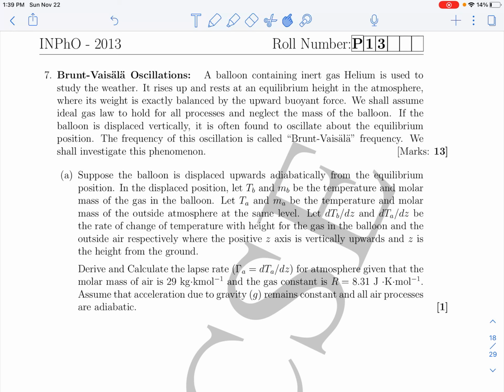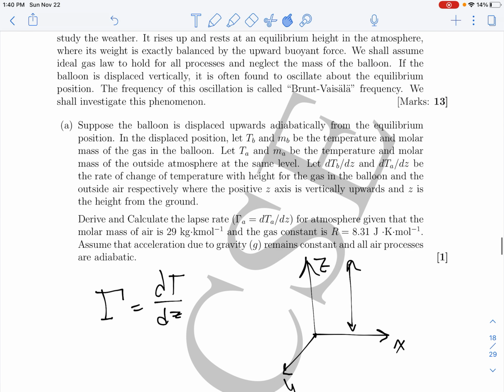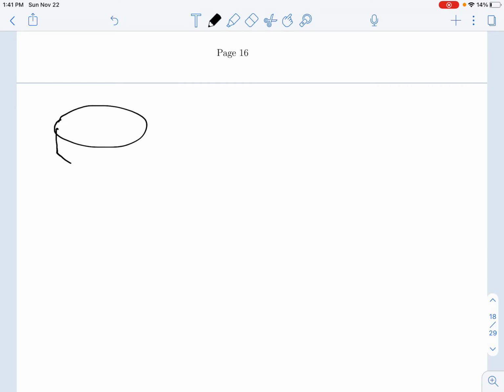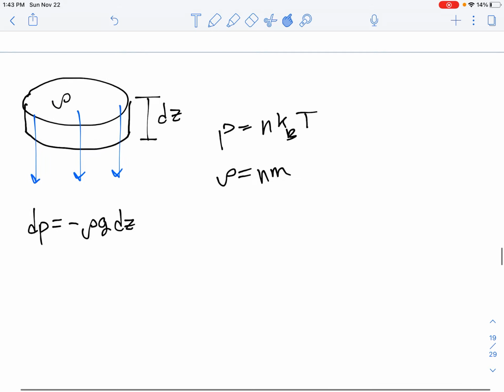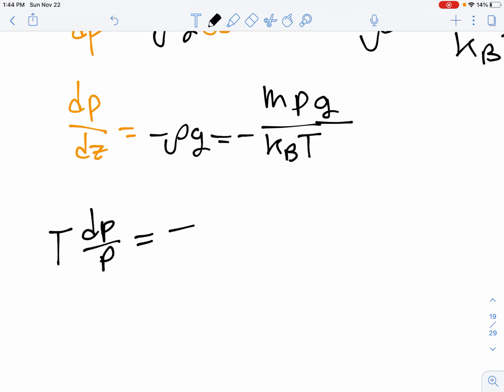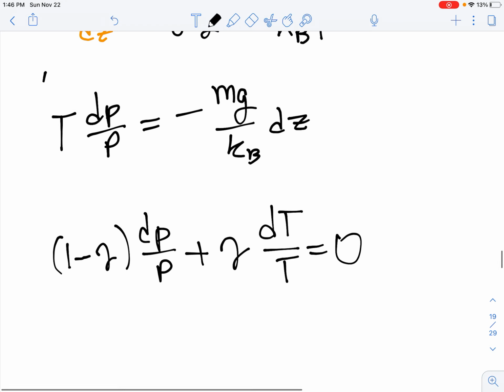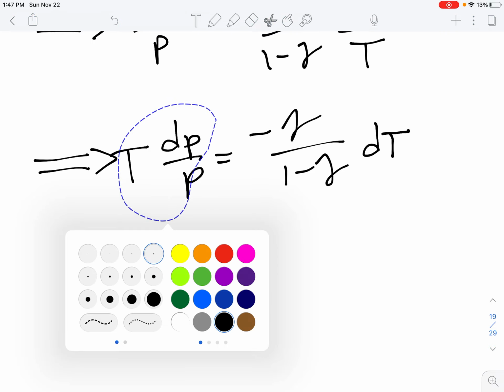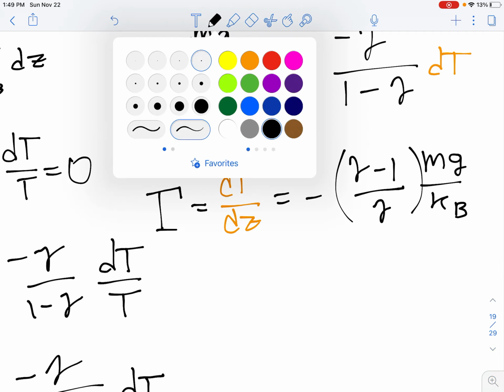(PART 1) 2013 INPHO PROBLEM 7 SOLUTION 🤔【BRUNT-VAISALA OSCILLATIONS 】ADVANCED PHYSICS